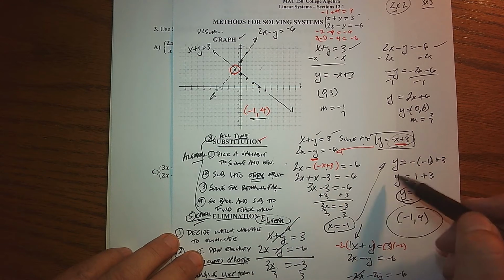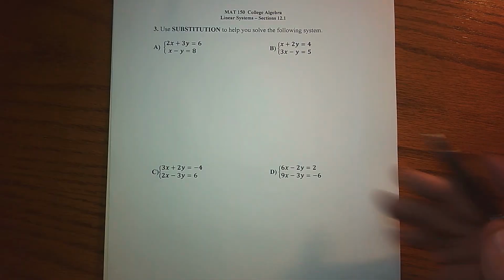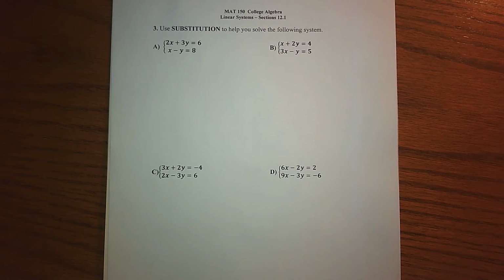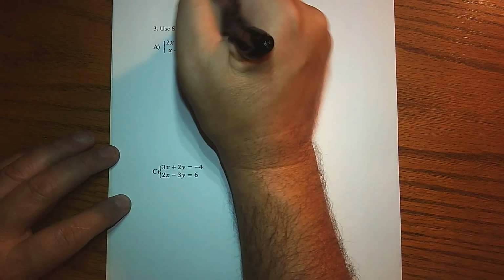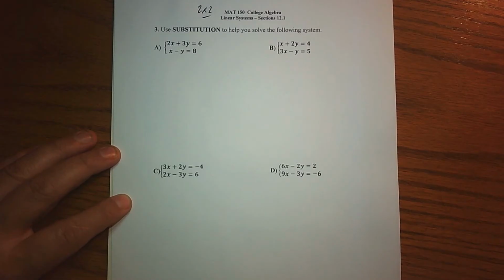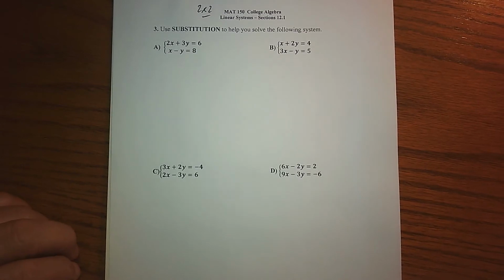MAT 150 Section121 Solving 2x2 Substitution Rd1